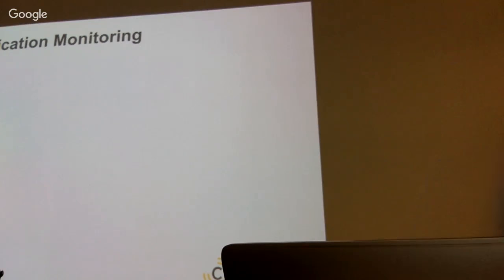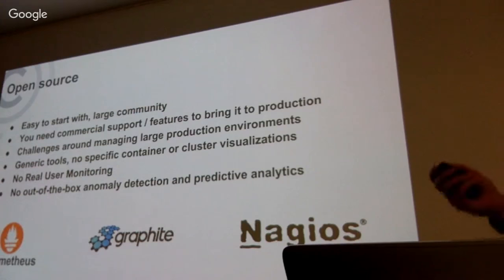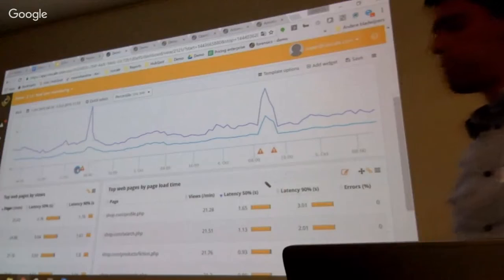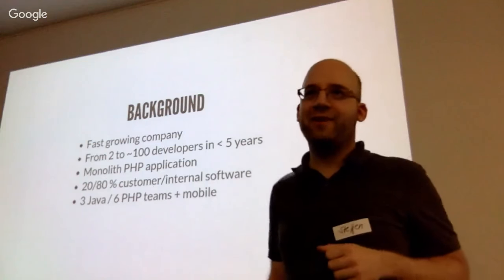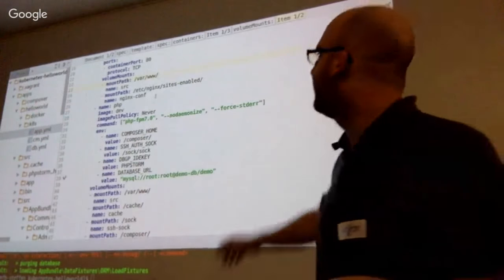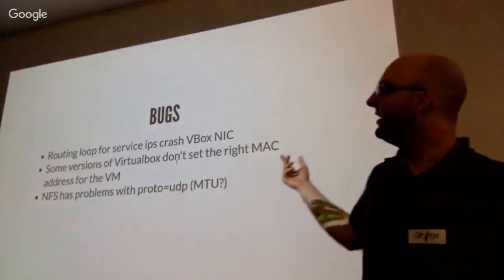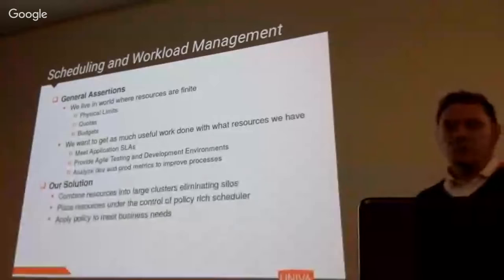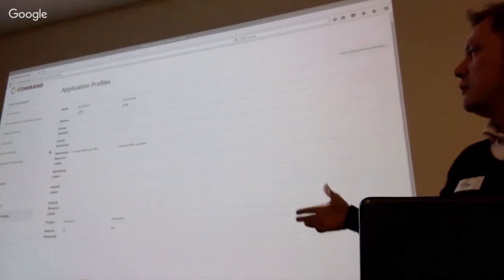Kubernetes Meetup Berlin: Monitoring Microservices and Kubernetes for Developer Environment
Stijn Polfliet - CoScale - Performance monitoring of Micro-service Environments

Steffen Hanikel - Flixbus - Using Kubernetes as Development Environment